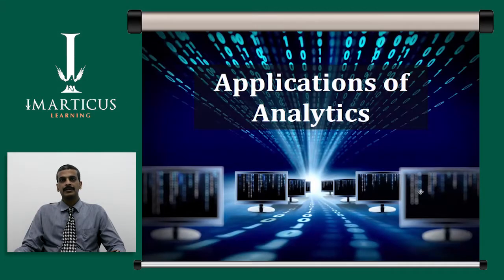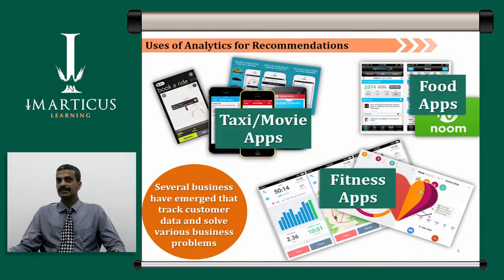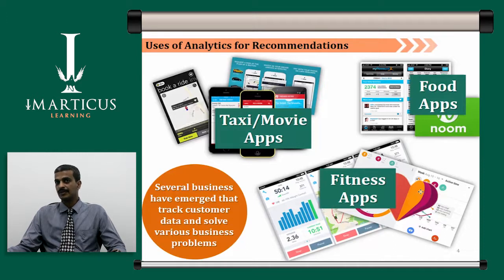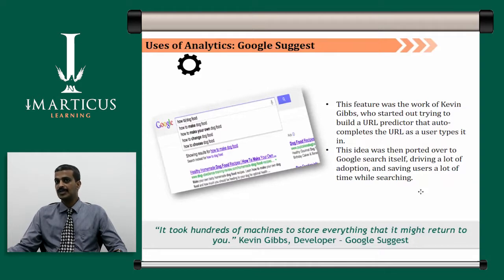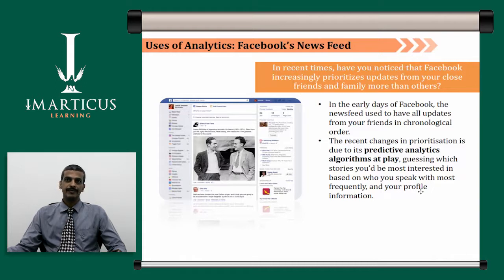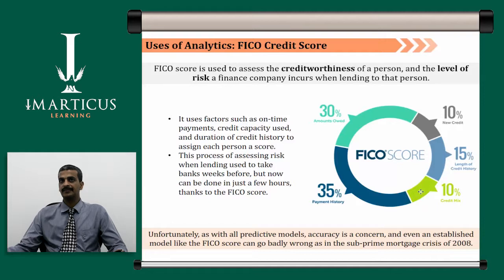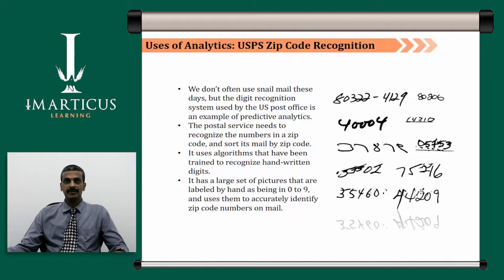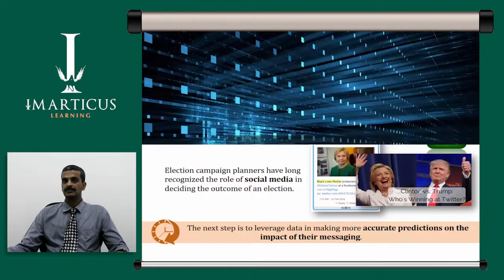Application of Analytics